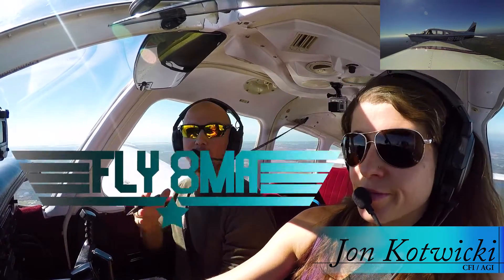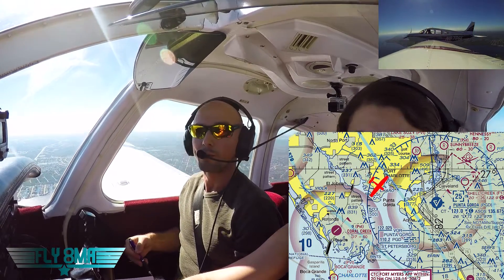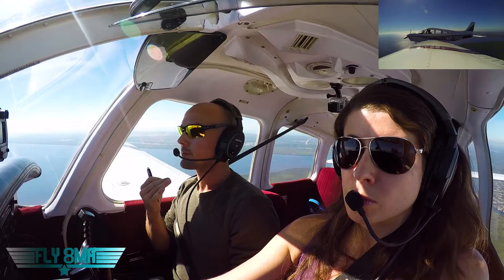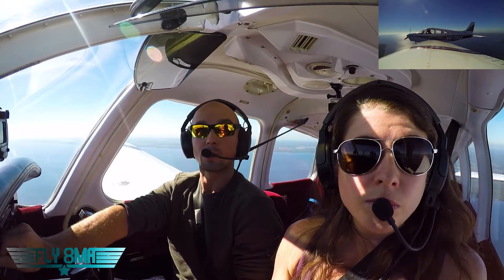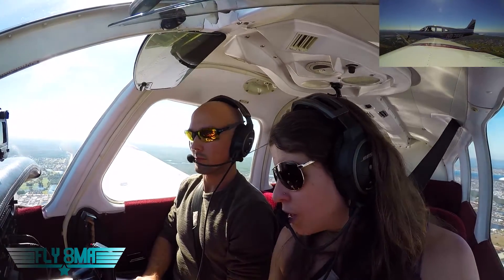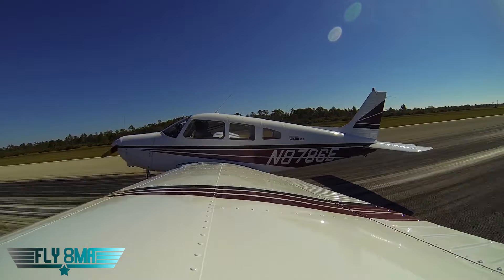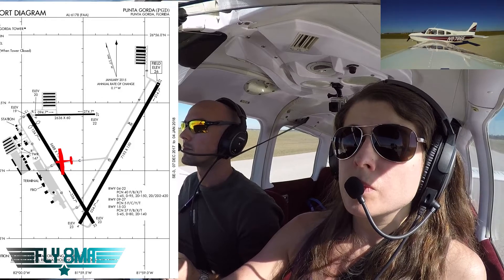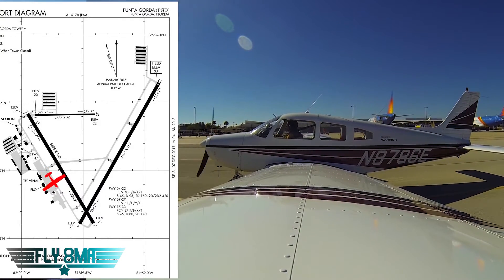Ep. 40: Landing at a Class D Airport | Radio Comms | ATC Recording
Checkout this video to see how to approach a Class D airport and what the radio communications will sound like between the airplanes and the tower.

🛩️Private Pilot:
-Airspace
-Landings

🌦️Instrument Pilot Ground School:
-Airspace
-Rules and Regulations
-Systems

🛫Commercial Pilot Bootcamp:
-Maintenance Requirements
-Systems
-Airspace

-Tailwheel
-Crosswind Landings
-Weather
-Airspace
-Seaplane
-Sport Pilot
-Spin Awareness

FLY SAFE!
-Jon